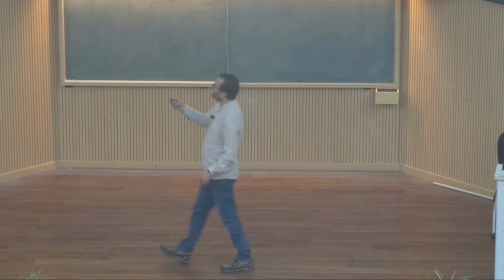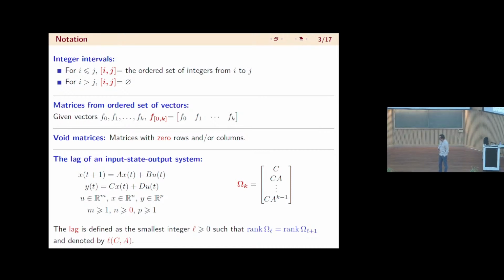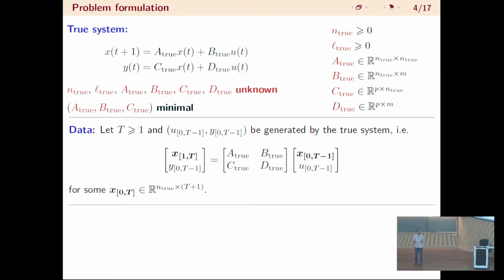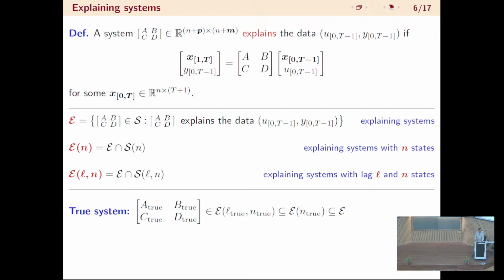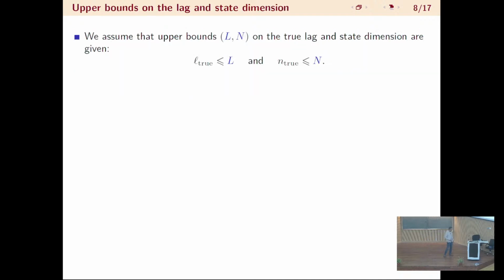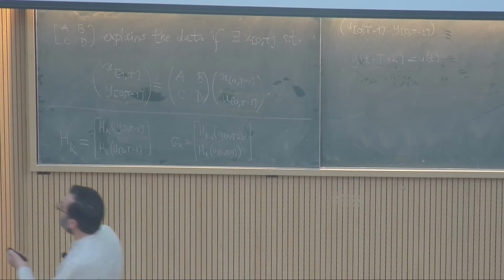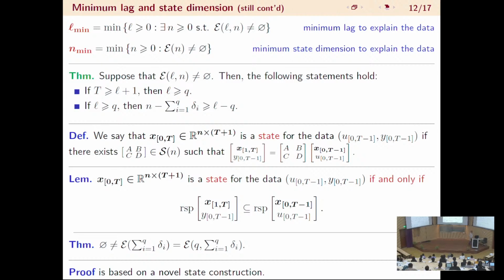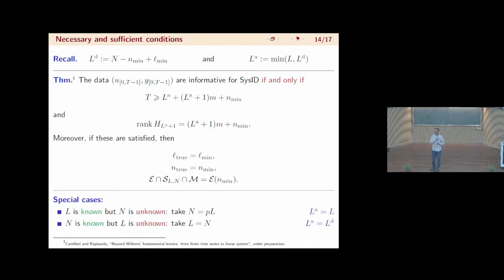L9: Dissipativity Analysis from Noisy Data